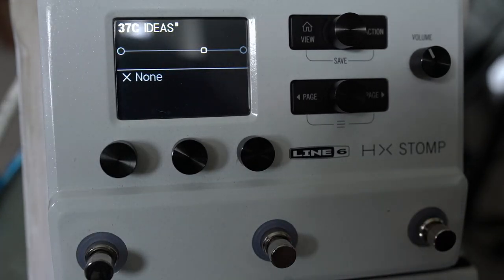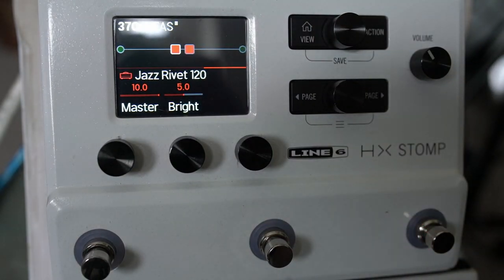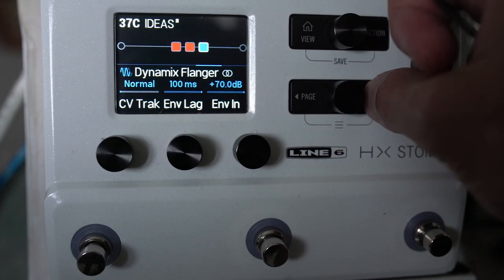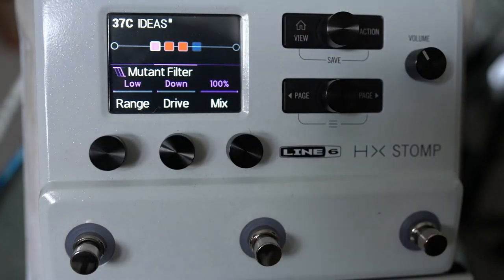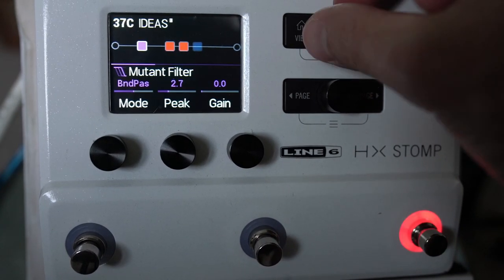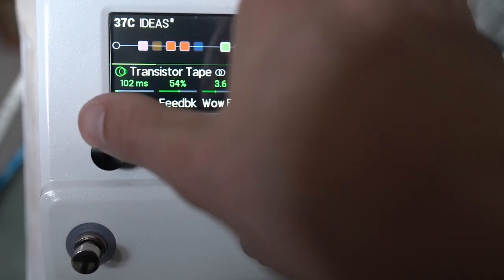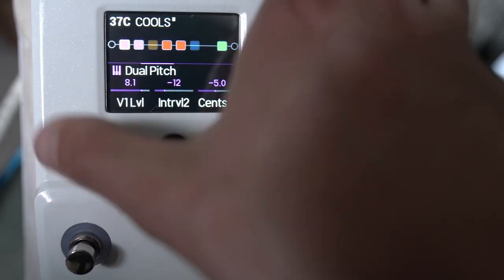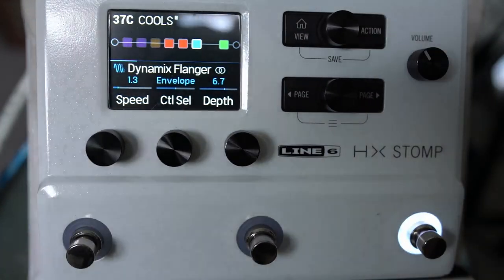Best Effects for COOL Neo Soul Jazzy Lead Tones for Helix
Here are some more ways that I'd consider building some Neo Soul inspired tones. This time thinking about some envelope filter stuff, and also the dual pitch block.